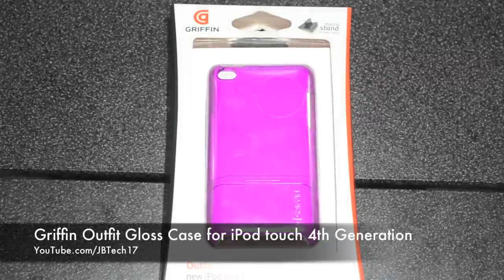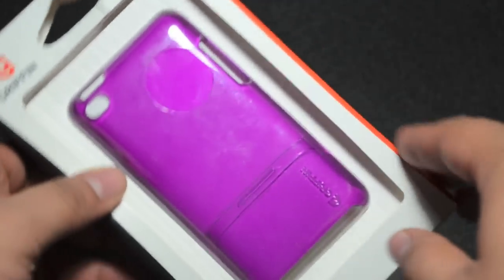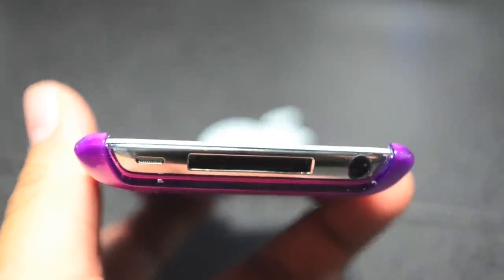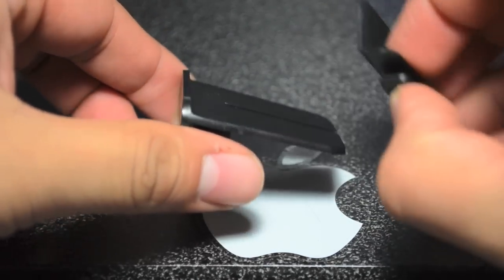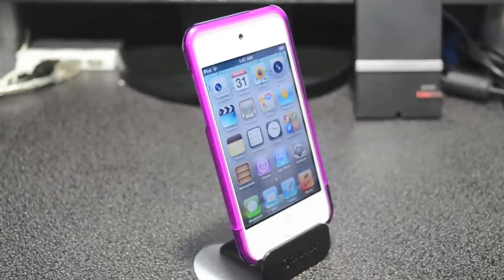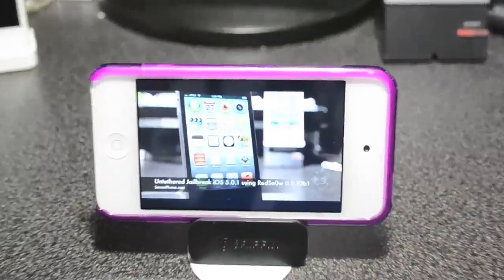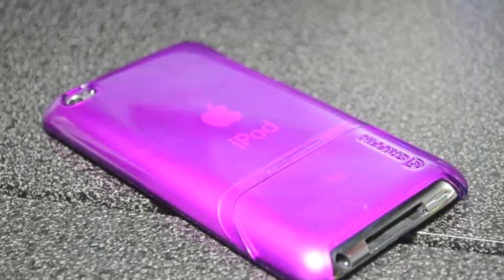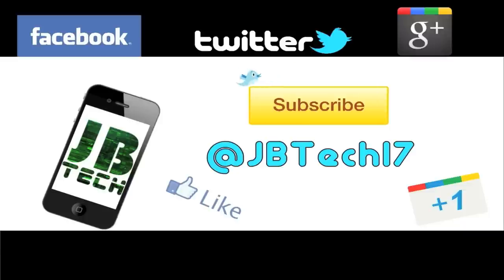Griffin Outfit Gloss case for iPod touch 4th Generation Unboxing & Review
Quick unboxing / review of the Griffin Outfit Gloss case for iPod touch 4th.